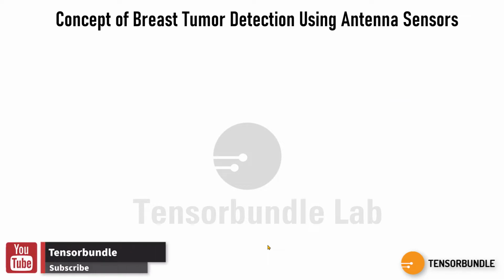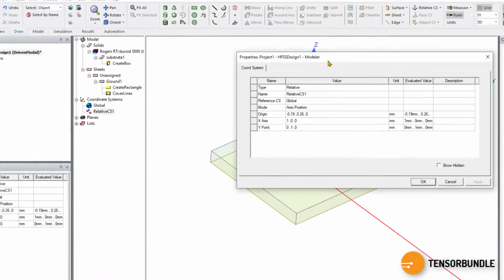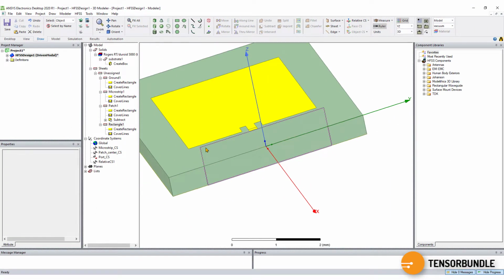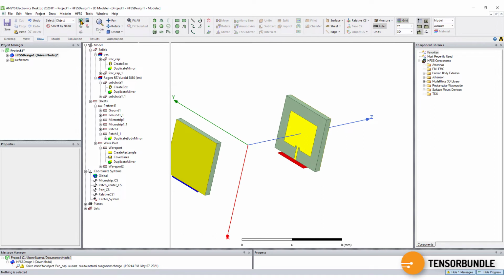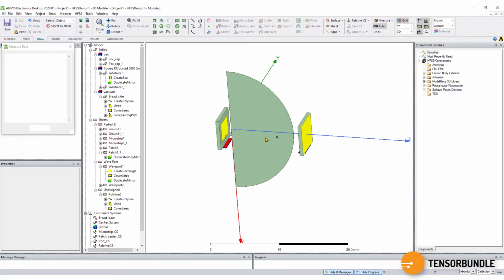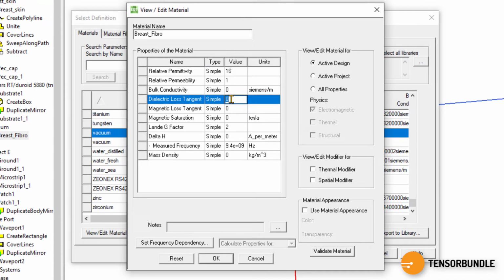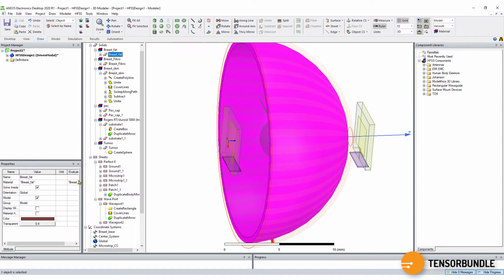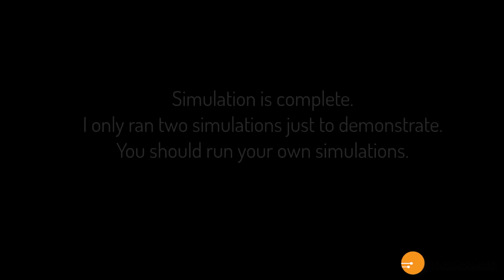HFSS Tutorial: Breast Tumor Detection by Electromagnetic Signal and Microstrip Patch Antenna in HFSS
Detecting breast tumor using electromagnetic signal and patch antennas is discussed and is practically demonstrated using ANSYS HFSS. A breast phantom with skin, fat, and fibro-glandular layers with a tumor cell is designed in HFSS from scratch. The permittivity and tangent loss of breast tissue is provided as well for EM model. Two antennas act as sensors. The magnitude of transmission coefficient S21 is then observed with respect to tumor size, and location. The entire design is parameterized in HFSS. This tutorial video is helpful for thesis or project work of freshman EEE/ECE/ETE, bio-physics and Biomedical engineering students.